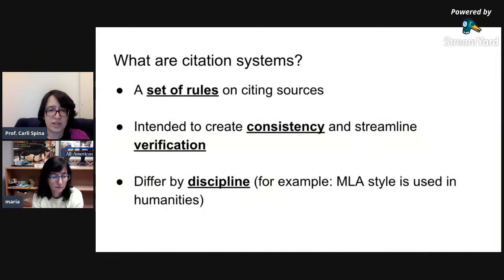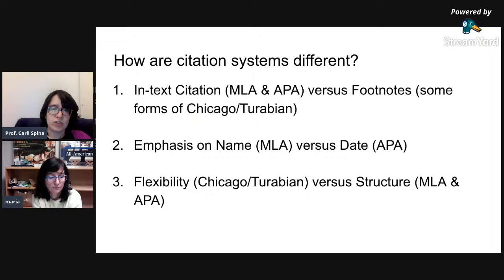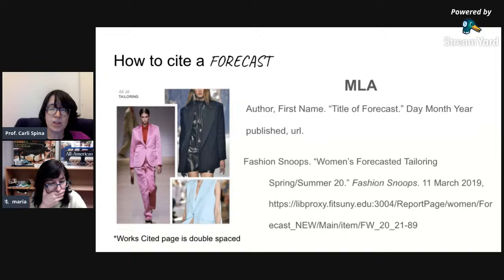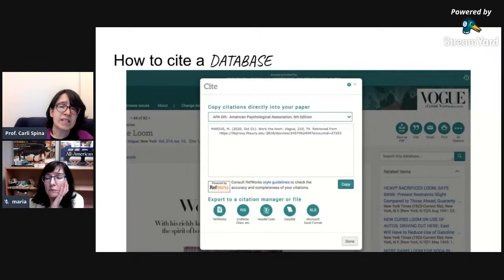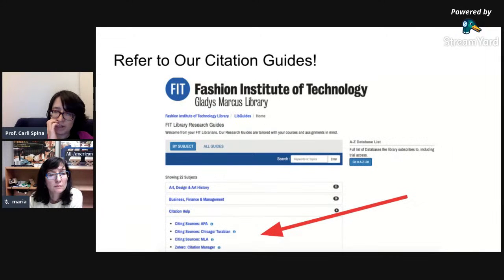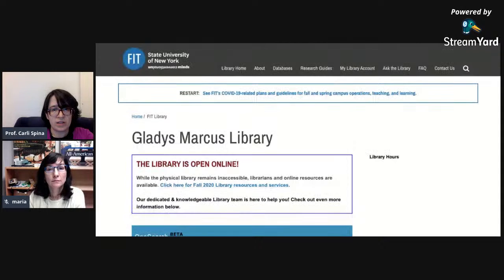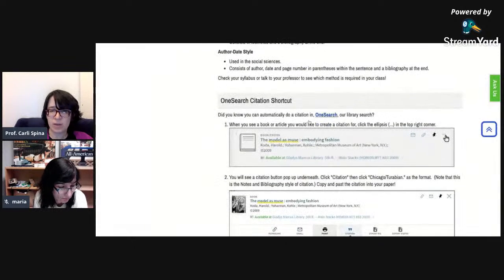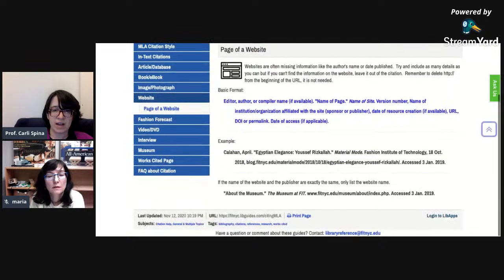The Why and How of Citations: Citation Salon Part 1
This session will help you to understand the purpose of citing works and the tools available to help you with this process.